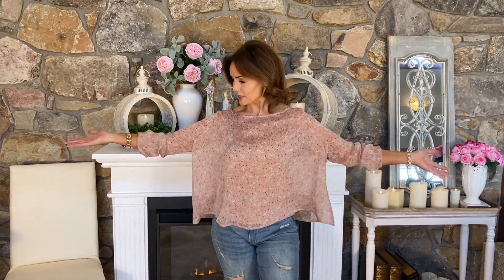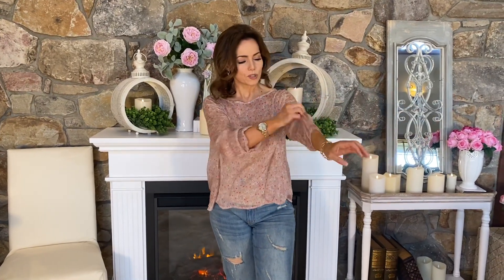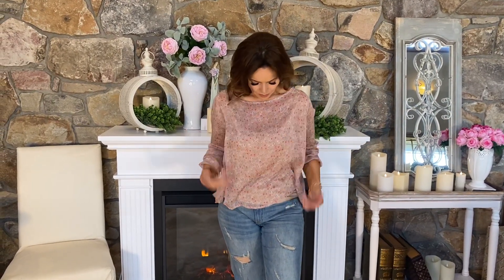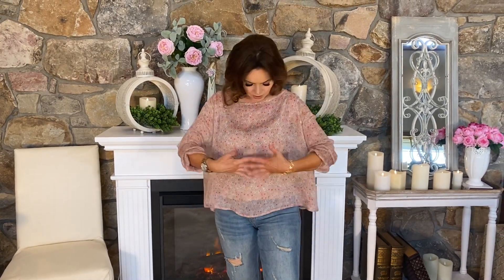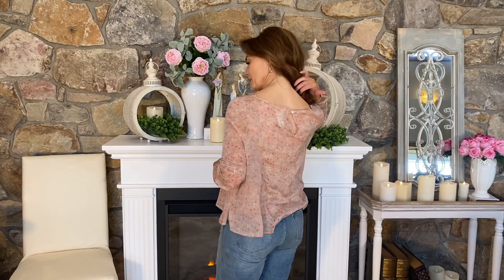Soft Pink Floral Blouse